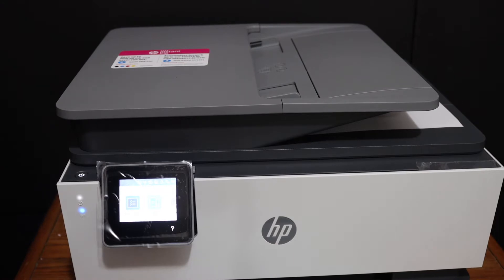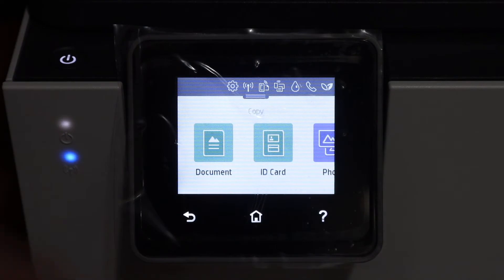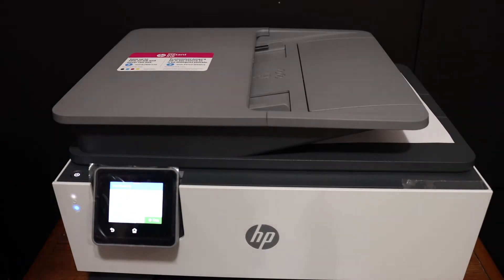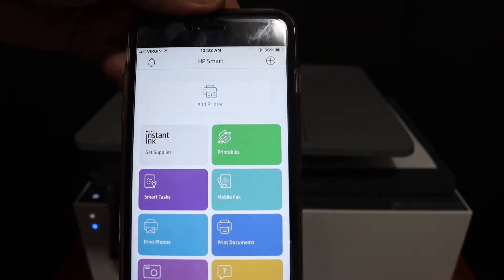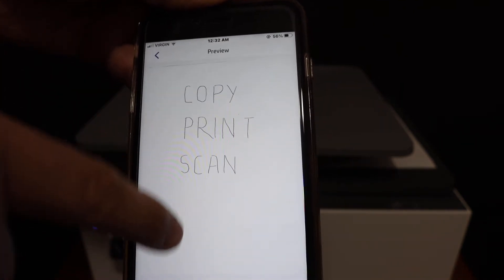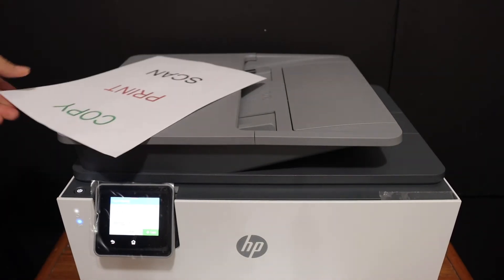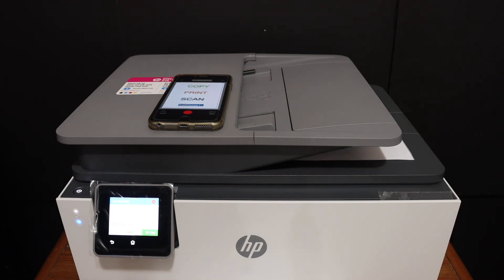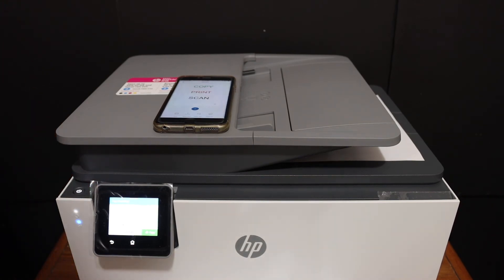How to Copy, Print, scan with HP OfficeJet Pro 9025 printer Review ?